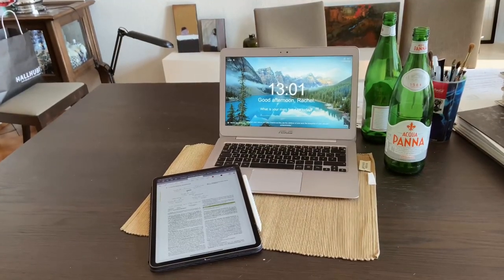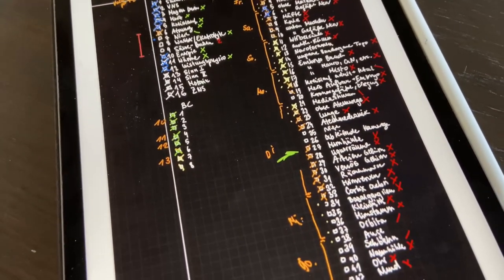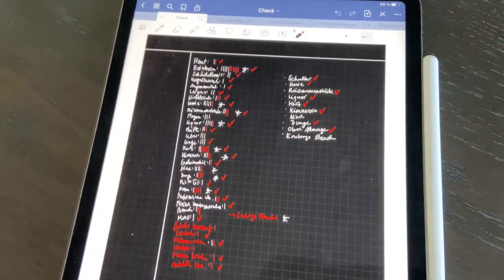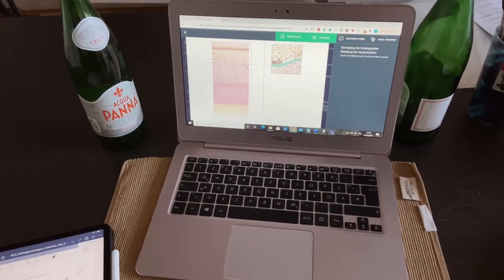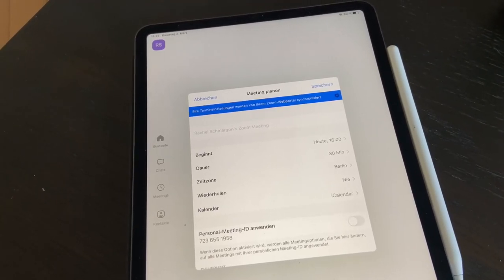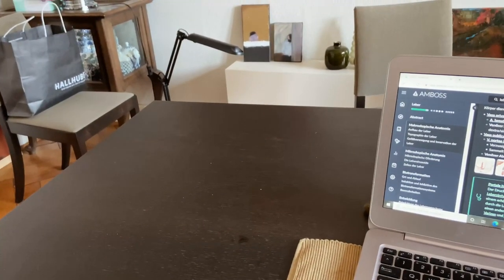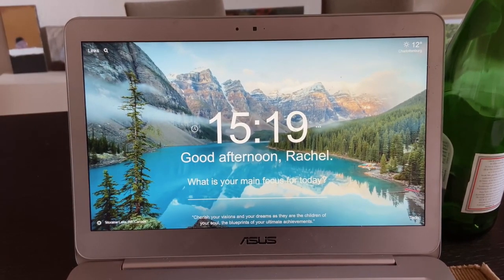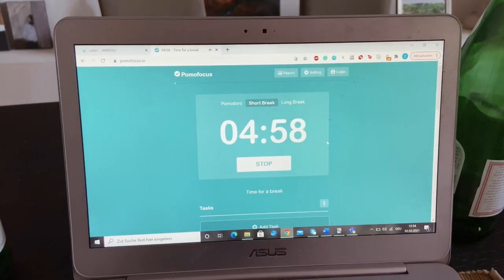how i stay focused while studying | exam season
if this video helped you in any way, i’d be so happy to gain you as a subscriber!! best of luck to all of you!
how do i focus during exam season? how do i survive med school? how do i keep concentrated while studying? even though sometimes i ask this myself as well, today I’ve compiled my most useful tips for maintaining concentration and focus while studying for longer amounts of time — this video covers everything from efficient planning and the 80:20 rule to diversifying study methods.

music from fesliyan studios